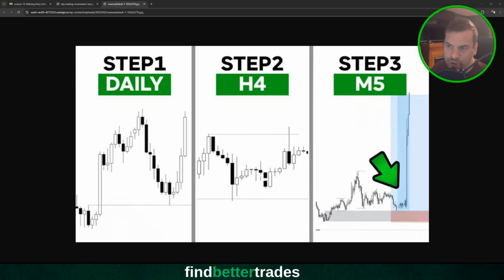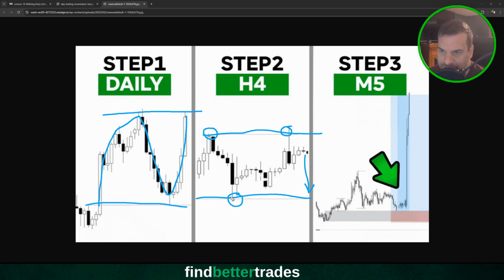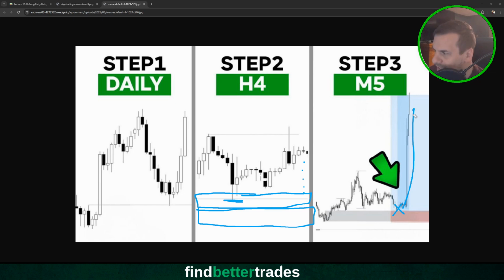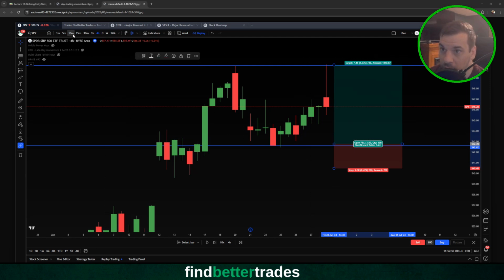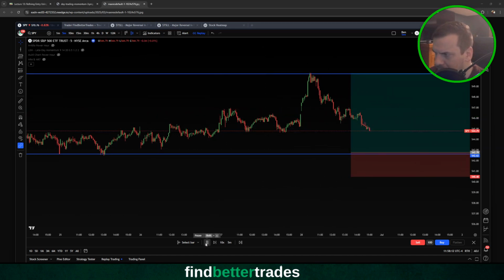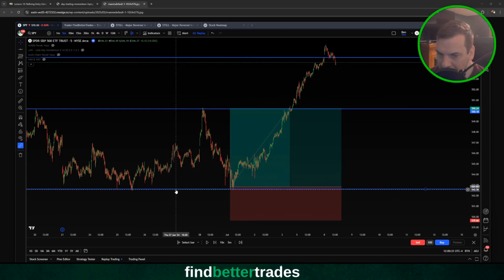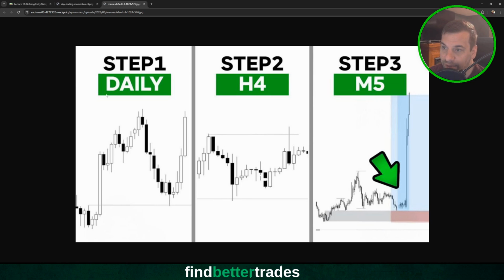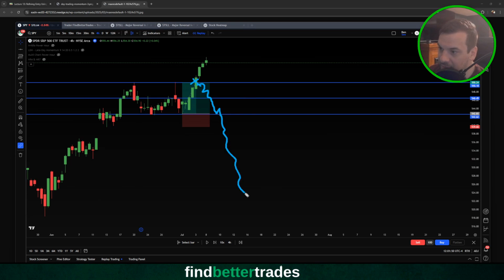The Best Multi-Time Frame Trading Strategy [Support and Resistance]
//HELPFUL LINKS